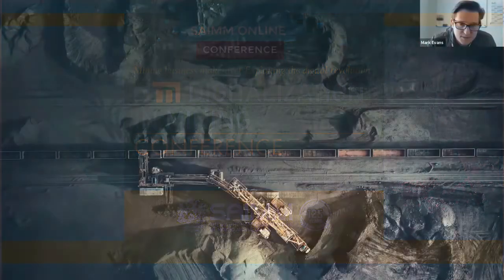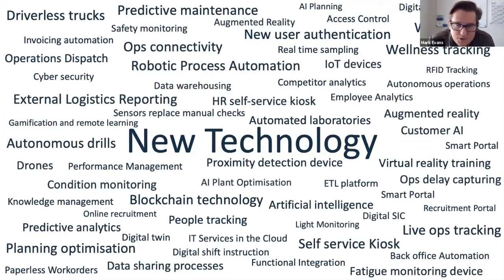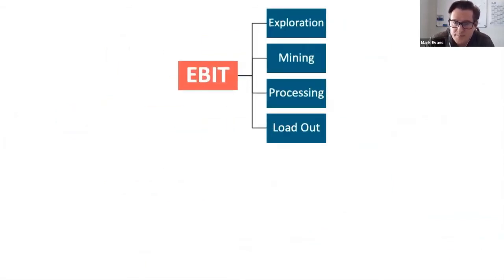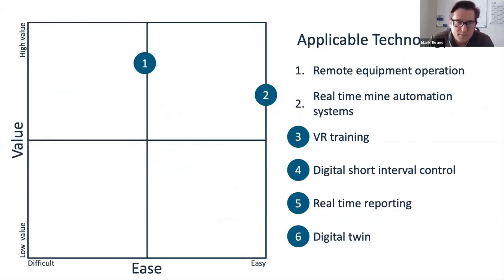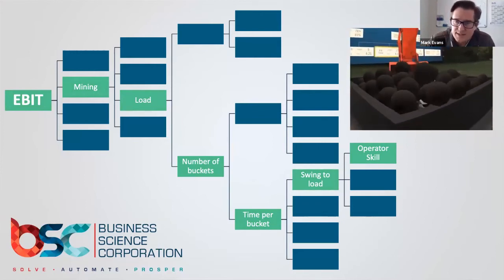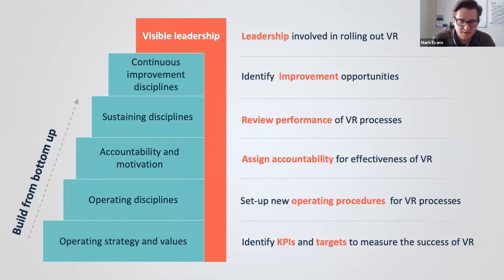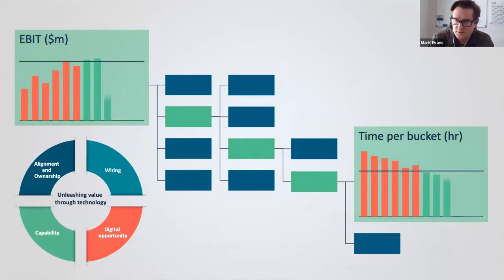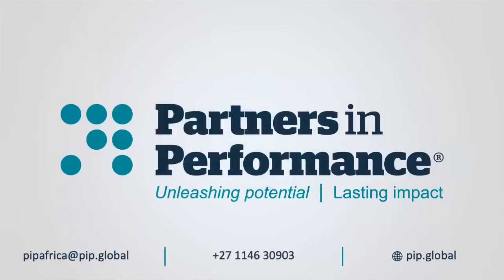Digitalisation Session Industry and Strategic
We join a panel discussion on Digitalisation in Mining. Mark Evans, Director, Partners in Performance's, shares his views, on the following topics:

Segments:
0:24 - What will mining look like in the next 30 years
1:38 - New technologies in the mining market
2:10 - What is the right technology for your business: build your digital roadmap
3:34 - Example: Identifying where your operating constraints exists and how to address it
7:19 - Unleashing value through technology
8:33 - 'Wiring in' the technologies to deliver the business case for the technology
9:21 - Recap